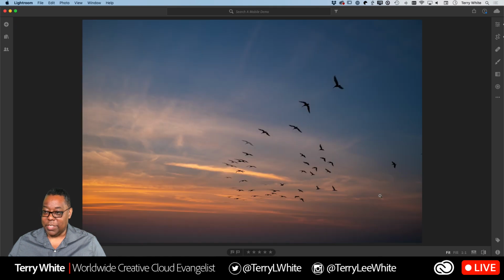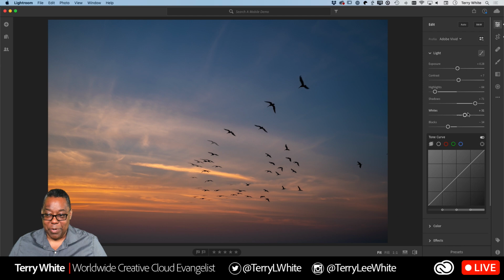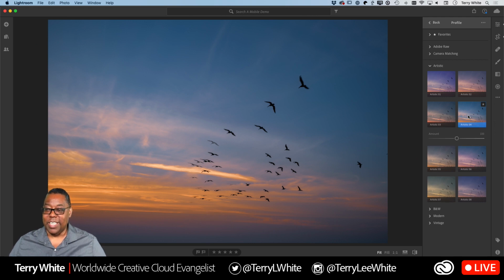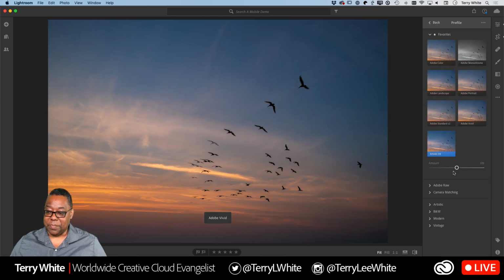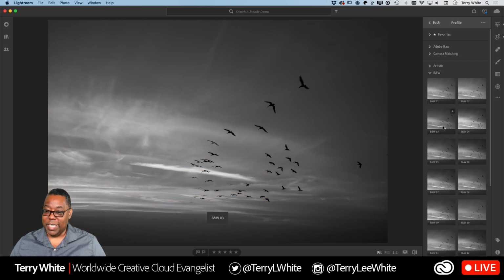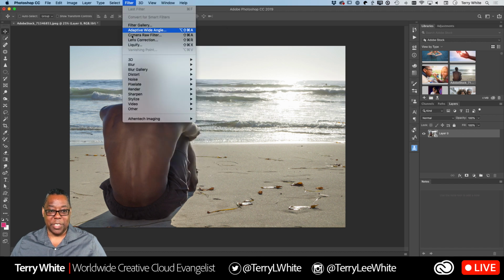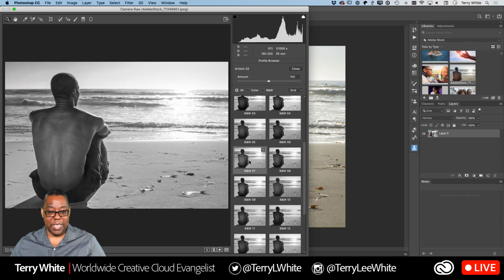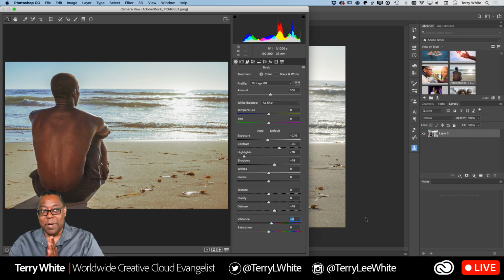Don't Forget To Use Creative Profiles in Lightroom and Photoshop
In this live stream, Adobe Evangelist Terry White shows how to take advantage of Creative Profiles in Lightroom and Photoshop.